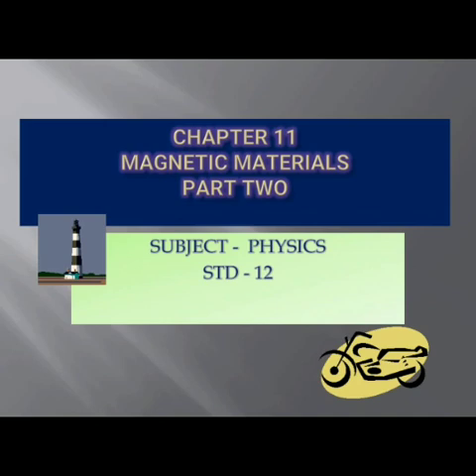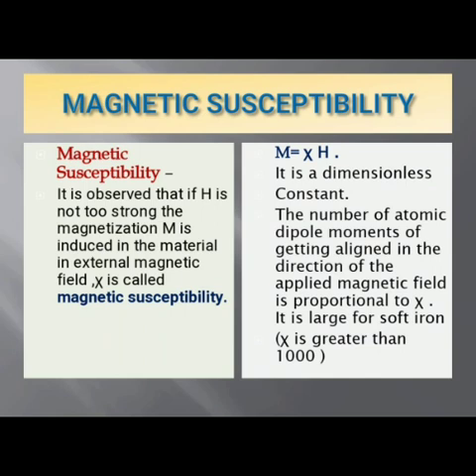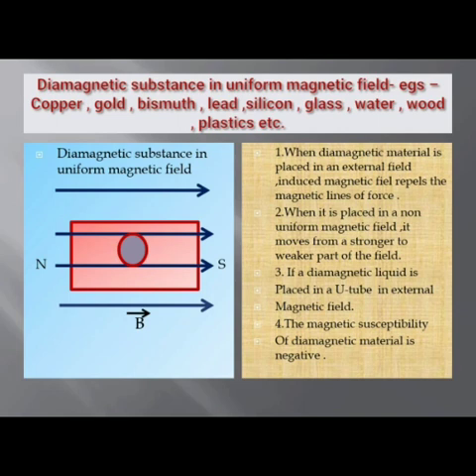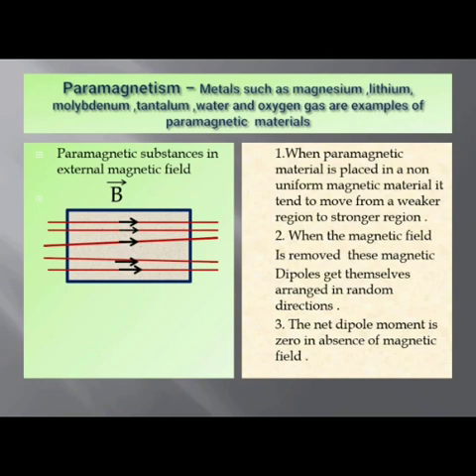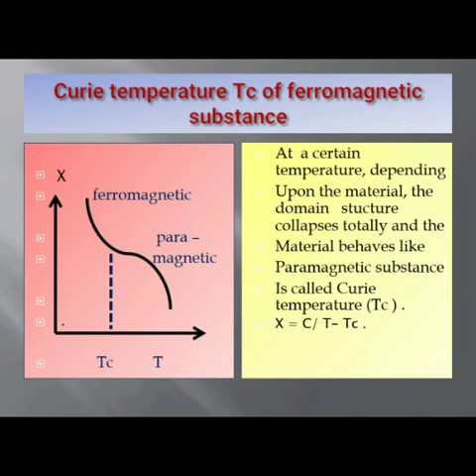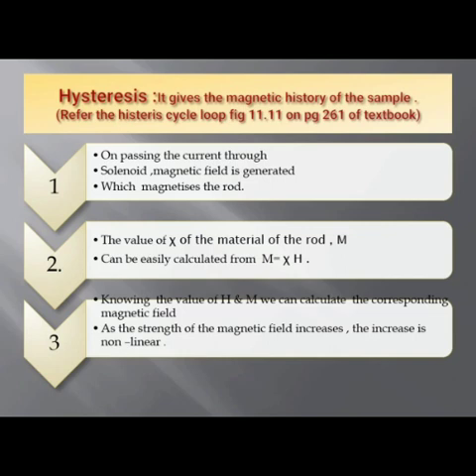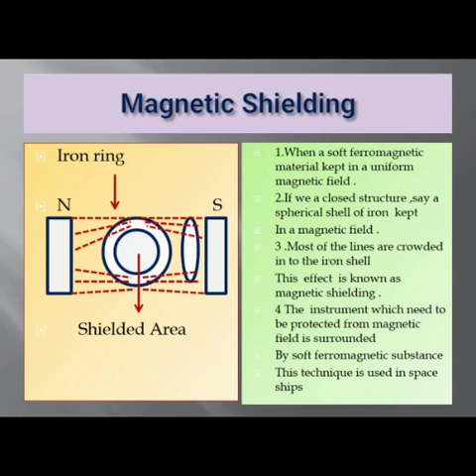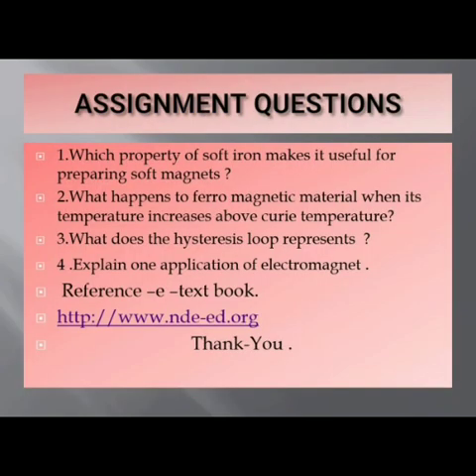XII Physics Chapter 11 Magnetic Materials (Part II)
Std: XII
Subject: Physics
Chapter No: 11
Topic: Magnetic Materials
Part: II
Made by Ms.Sadia Shaikh.